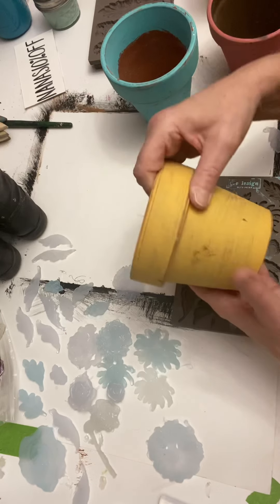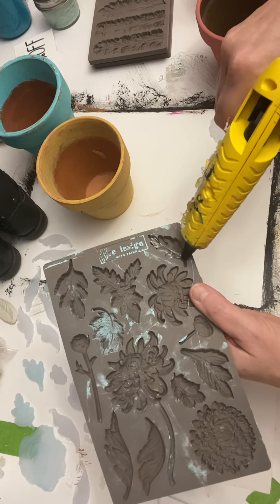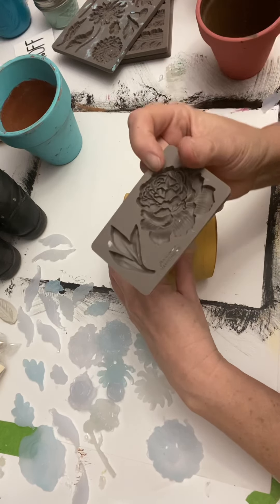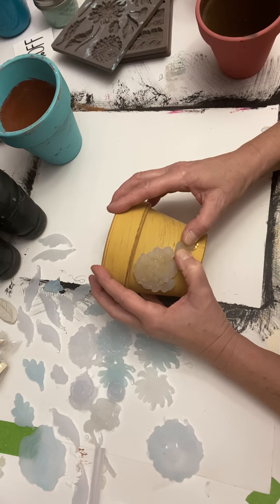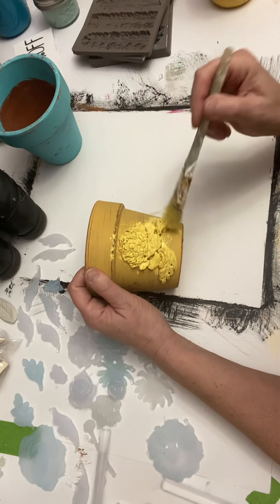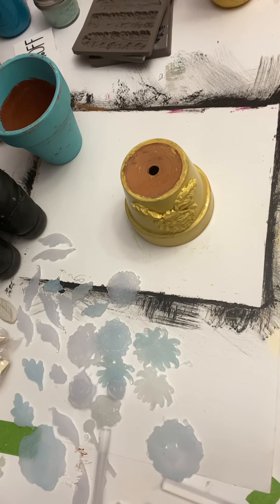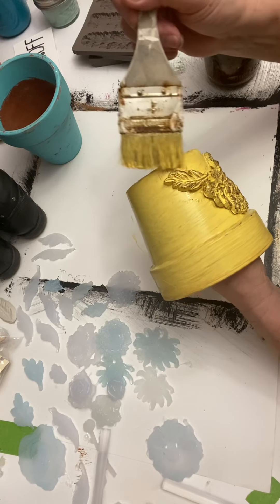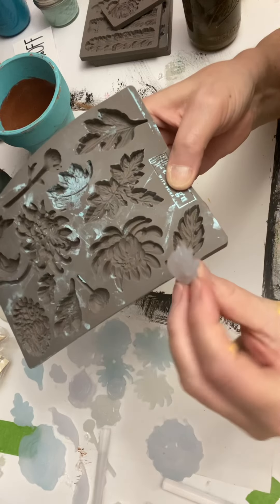Adding molds to clay pots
In this Video I show you how to use hot glue in a rubber mold to add to a clay pot to give it a decorative look .￼